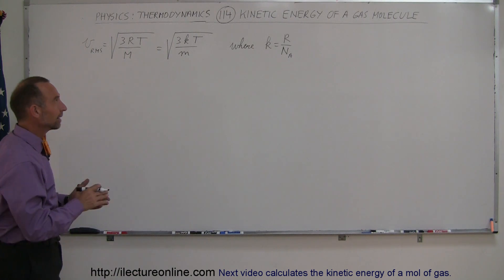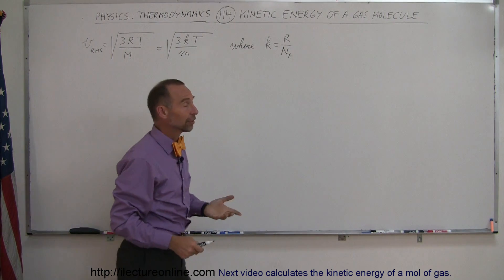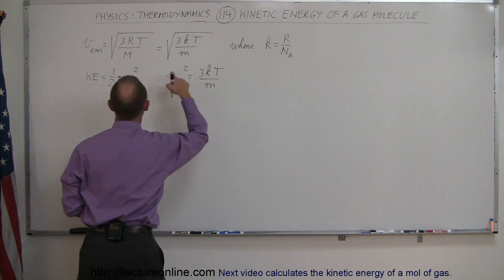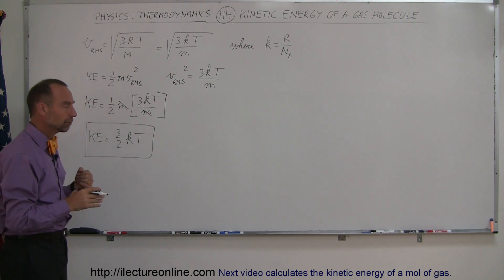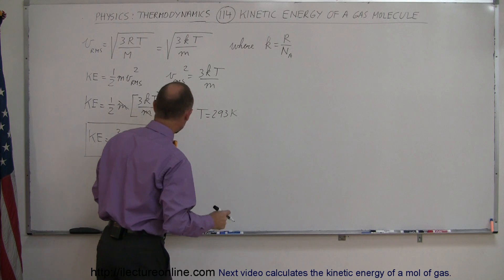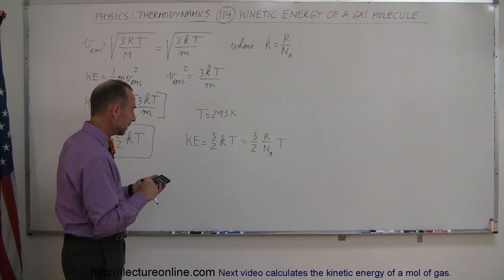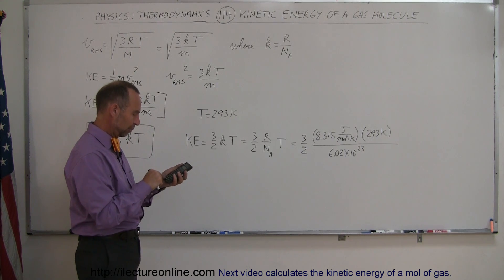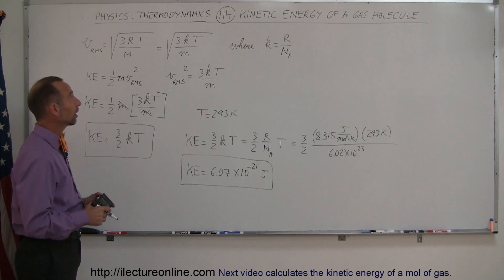Physics 32 Kinetic Theory of a Gas (4 of 10) Kinetic Energy of a Gas Molecule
In this video I will show you how to calculate the kinetic energy of a gas molecule.